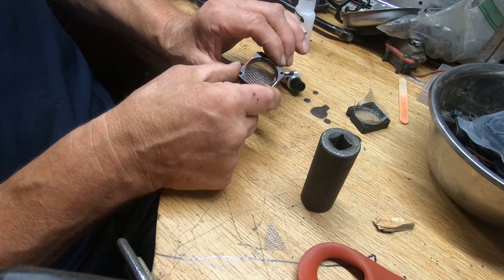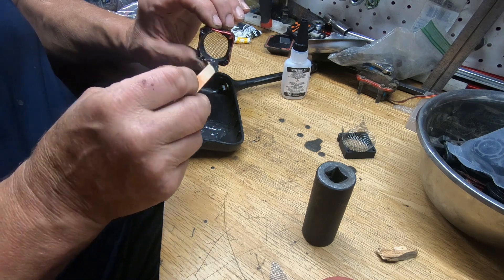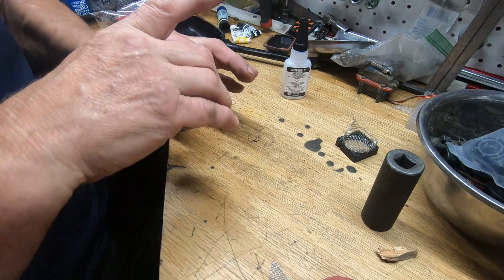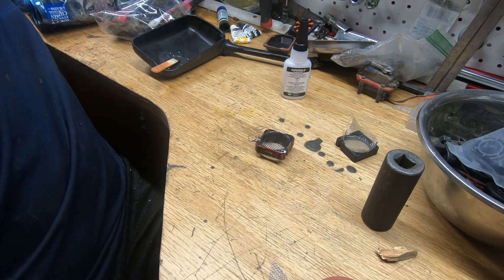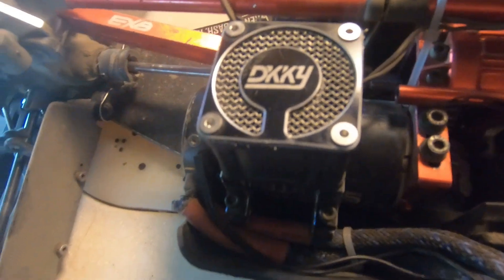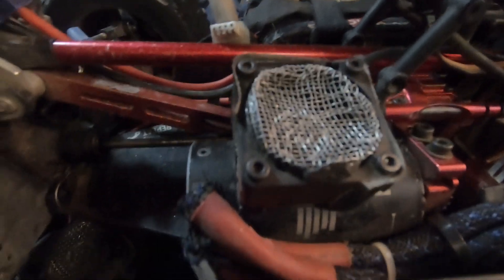Making a efficient screen for you ESC and Motor Fans.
Are you tired of replacing your fans because of the blades breaking?
This is a cheap and efficient way of making a durable Fan Protector
 "Blade Breaker"
 I guess i didnt explain why better air flow.  instead of the air being pulled directly is low flow.  the higher the dome you make it, the better air flow,  Like a performance  air filter on a bike or car.
 If you have the time, and used fan housings,  cullender screen and JB Weld.
Stop buying and throwing away fans.
any question Please ask.
Thanks and have a terrific day.
Have Fun

0:00  intro
:15 Efficiently
1:30 Story
3:00 JB Weld
8:00 Thanks For watching